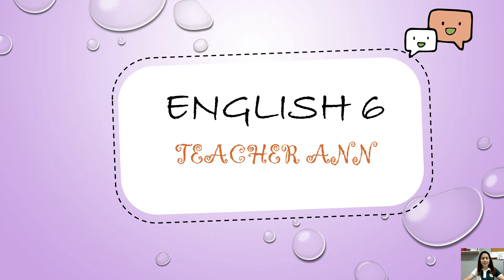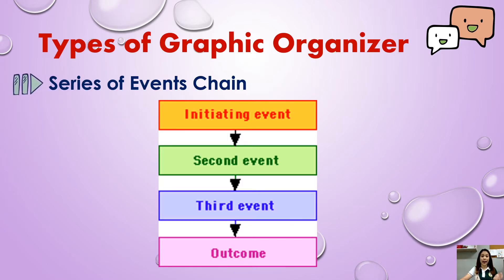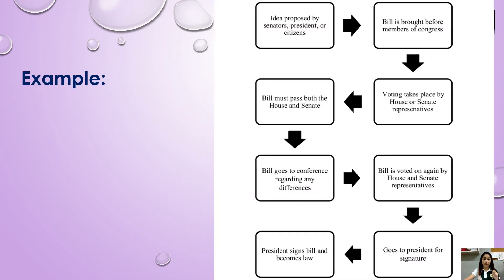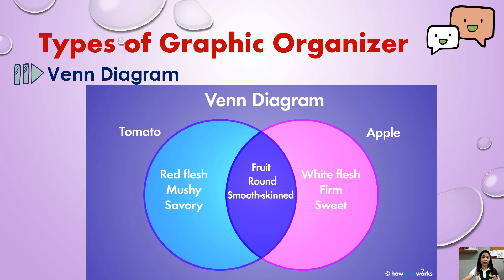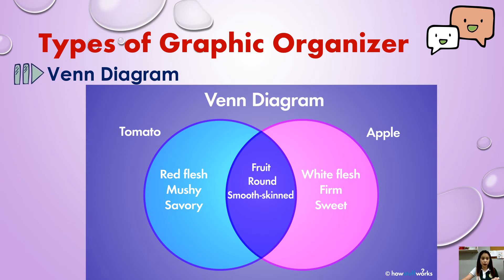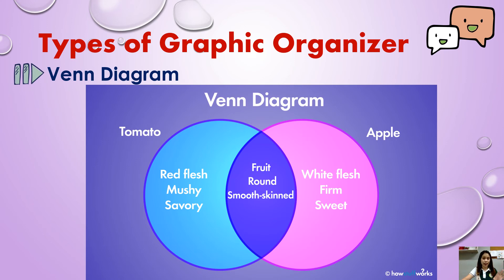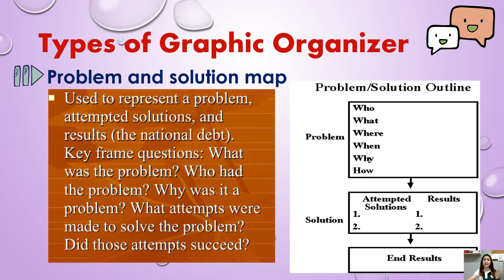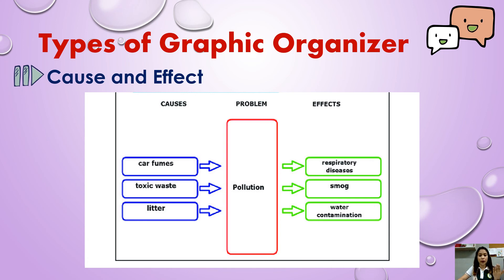English 6 GRAPHIC ORGANIZER